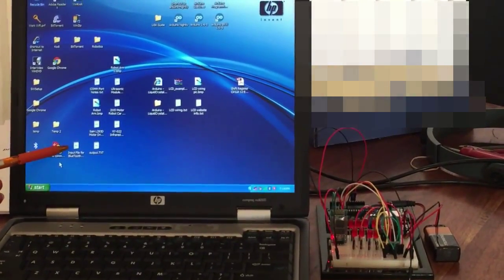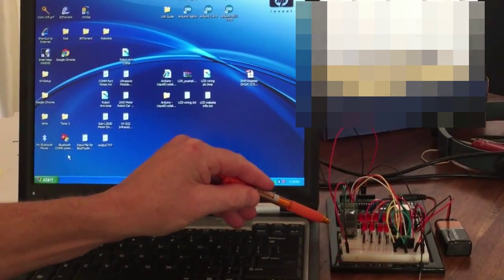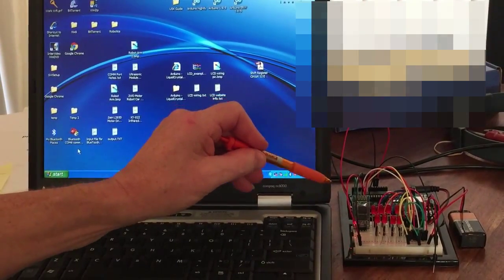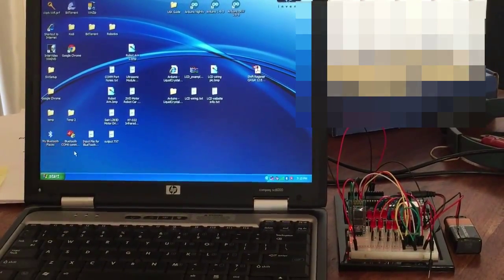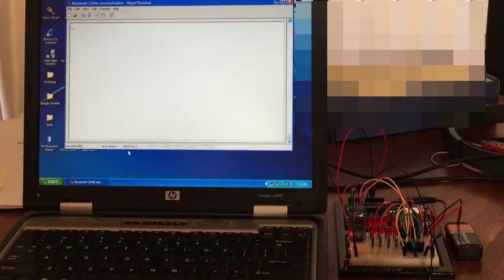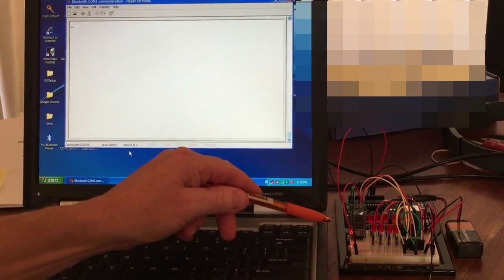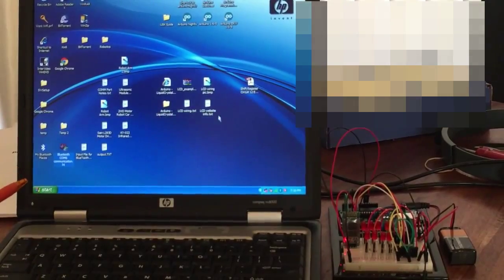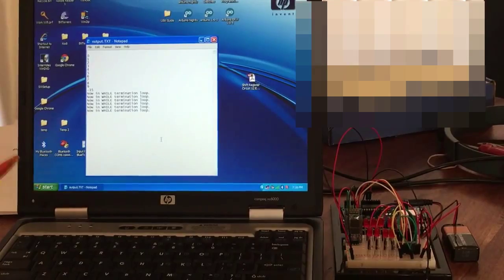Control Uno via Bluetooth and Hyperterminal Using Input File and Create Output PC File.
Use an input text file from the PC to control the Arduino Uno and process the data to an output text file located on the laptop or PC.  Specific LEDs will light on and off depending upon the int numeric value read from the laptop or PC using Bluetooth. A response will be written back to the text output data file on the laptop or PC.

This is an older video and at that time I did not include the Fritzing wiring schematic or the step by step description of the sketch code. I have been storing the video clips .ino sketch  files on my codebender site for your convenience. The file name will have the word "Bluetooth" in it, but this concept works for any one who wants to read/write to a laptop or PC using Bluetooth.

I am not sure this is the code I used. But you should be able to download the sketch here: